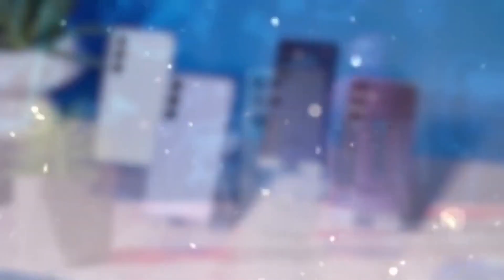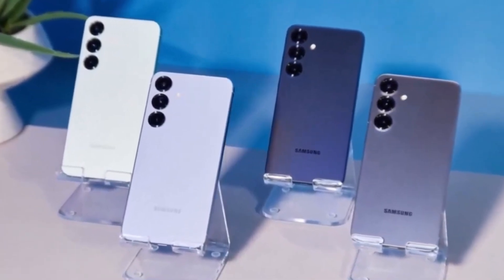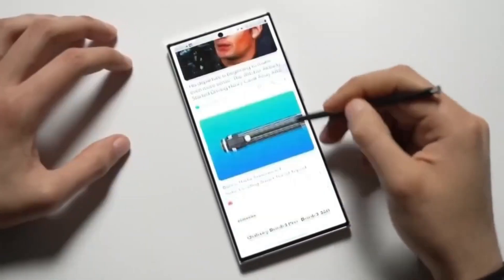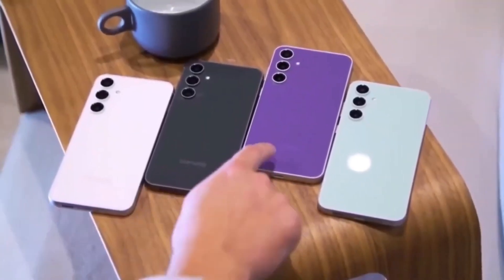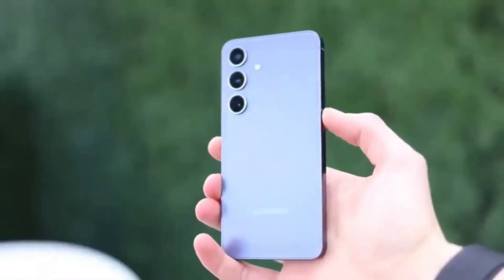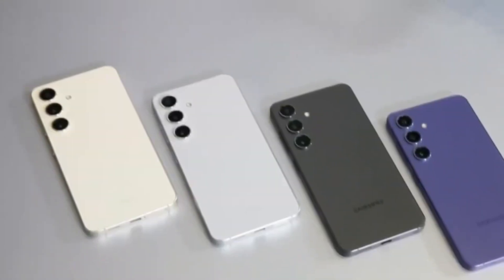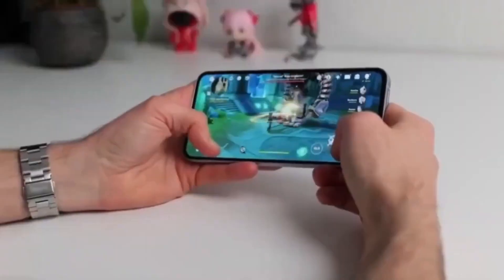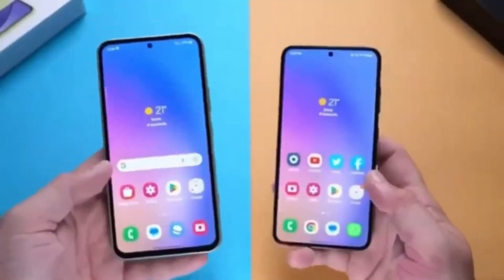Samsung Galaxy S26 Ultra - IT'S OFFICIAL!!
Samsung is racing against time to decide the processor for its upcoming Galaxy S26 and S26+. Will it stick with the in-house Exynos 2600 or go with Qualcomm’s Snapdragon 8 Elite 2 again? With billions at stake and benchmark scores looking promising, the pressure is on. Here's everything you need to know.

PEACE!!